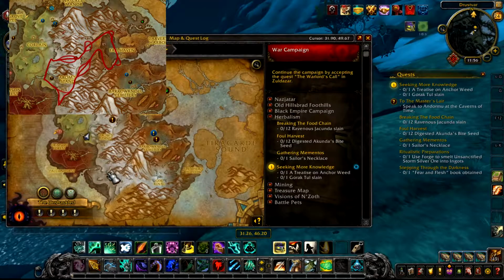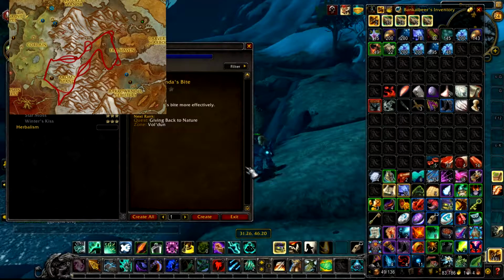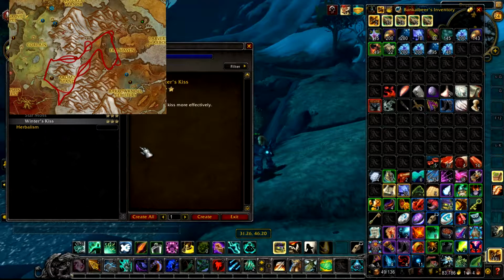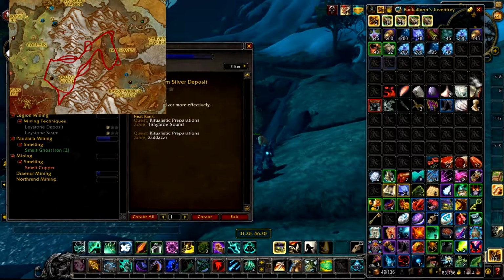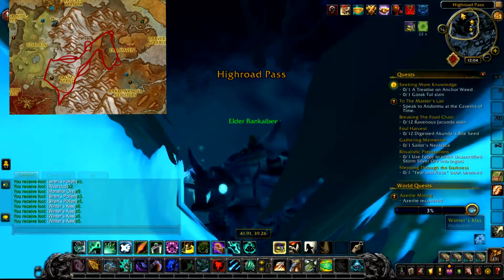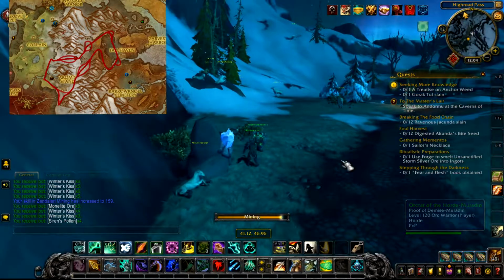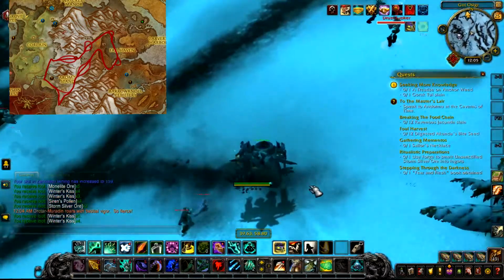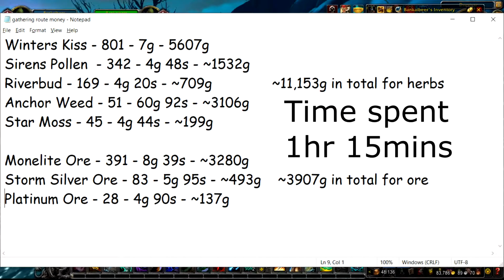Gold Farm in Drustvar ~10k gold in an hour - It's a gathering thing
This farm is ~10k an hour based ONLY on herbs with the approximate selling price of ore it is around ~14k, this farm is mostly for herbs since they are more common in the path rather than ores. like i said in the video i was just looking for a route that gave me a ton of flowers and i found it and i wanted to share it. it also doesnt have the same environment the whole time which is nice.

Yo, thanks for stoppin by and watchin the video. If you wanna see more stuff like this go ahead and click that subscribe button, like button, comment button, twitch streams usually start around 5-7PM PST and it depends on the day how long they go for so stop by around then to see me.